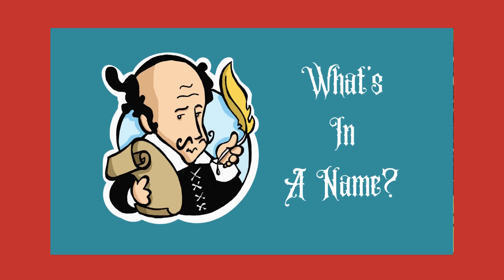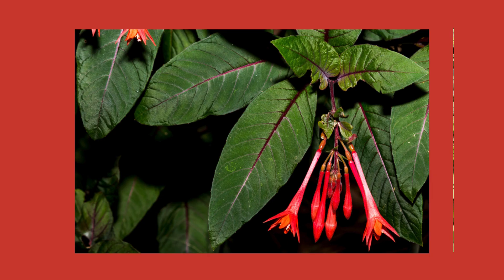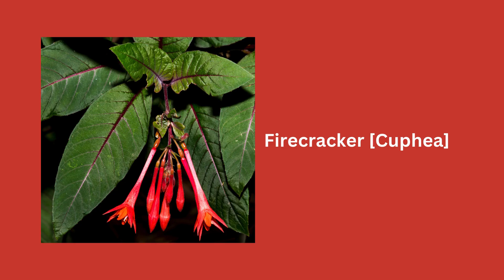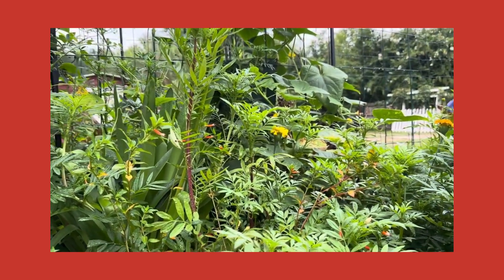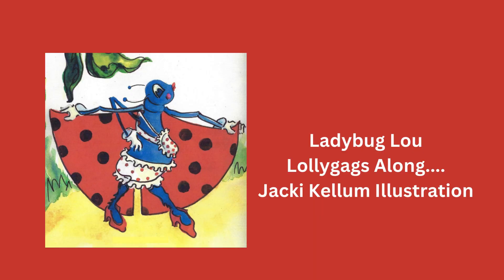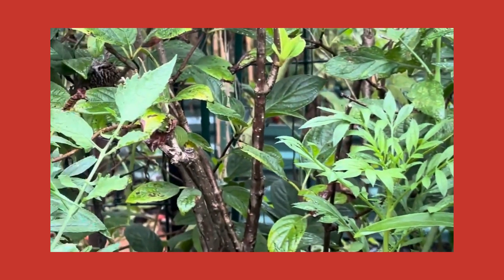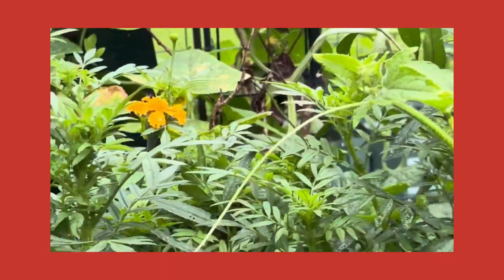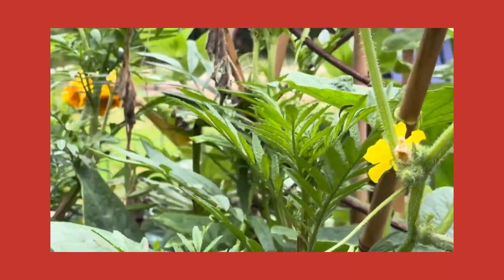Two Plants Called Firecracker & A Ladybug: Spots of Red in My Garden - Jacki Kellum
In this video, Jacki Kellum talks about 2 different plants called Firecracker [Cuphea & Russela], and she talks about other spots of red in her garden. She discusses how her art and her writing stem from her garden.